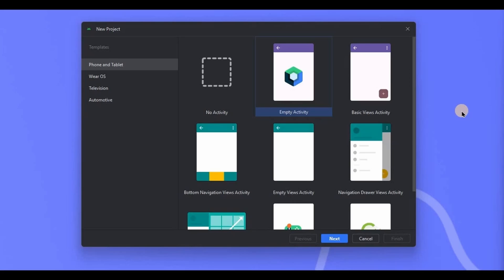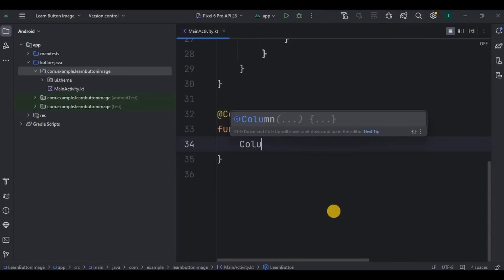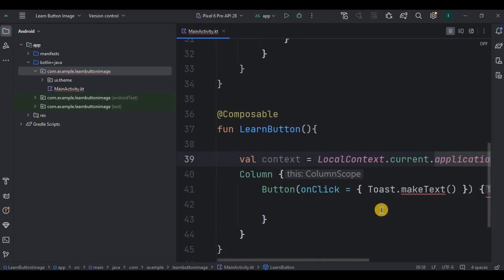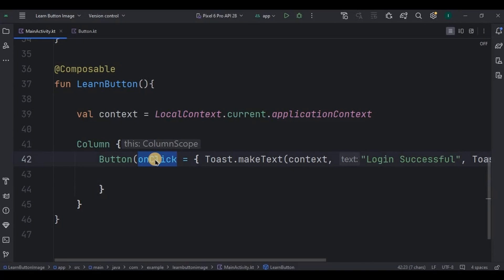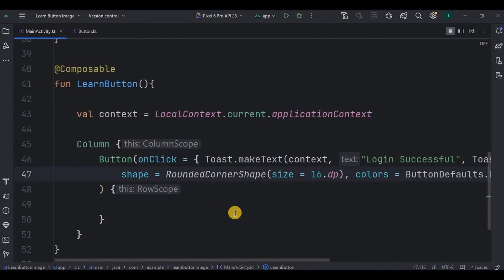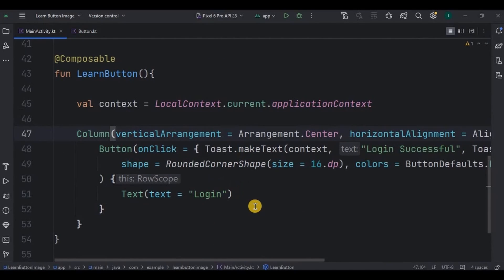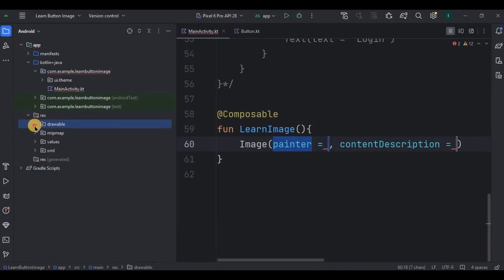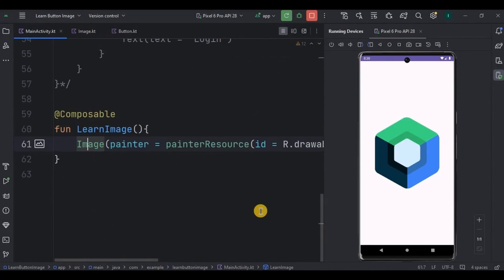Button & Image Composable in Jetpack Compose | Android Studio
In this video, we will learn how to create button and image in jetpack compose in android studio using kotlin.

My Best Laptop for Android Development:

My Laptop SSD for Fast Android Studio Experience:

My Laptop Stand with Cooling Fans - Avoid Heating Due to Android Studio:

Chapters:
00:00 - Intro
00:08 - Overview
00:54 - Button
05:26 - Image